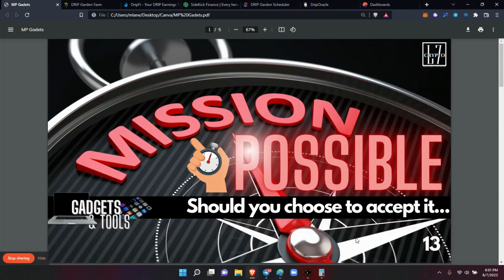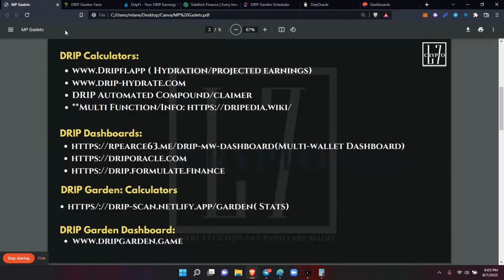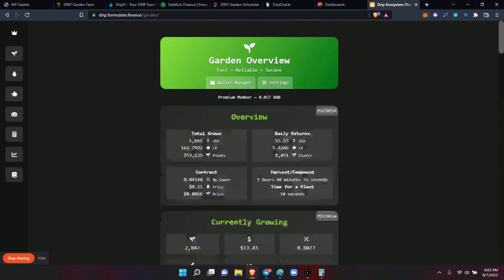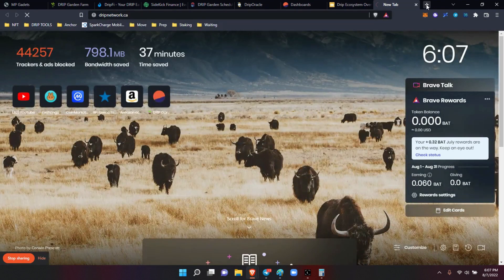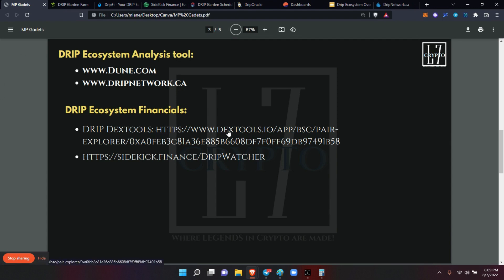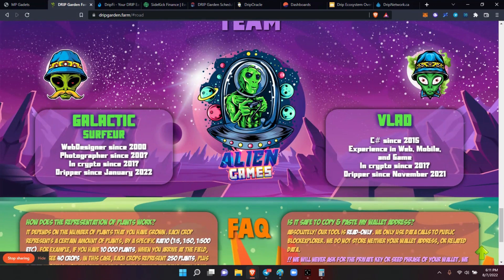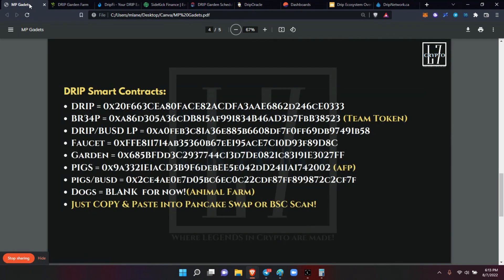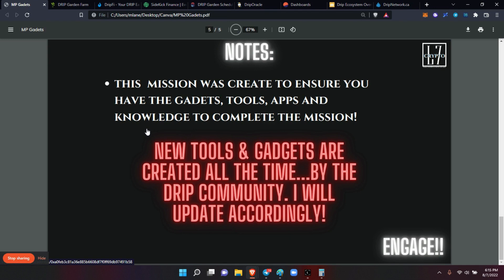ANIMAL FARM/DRIP NETWORK: MP 13: Gadgets & Tools, Be mission capable!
Have to have the latest & greatest tools and gadgets to complete the required mission.